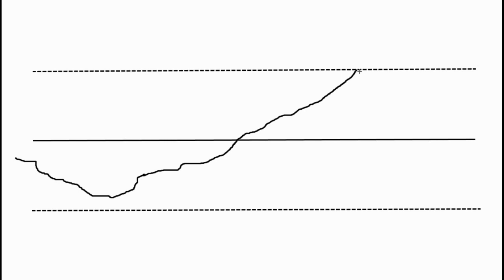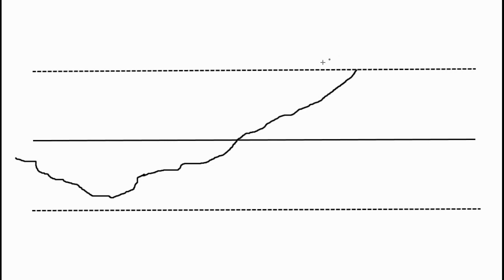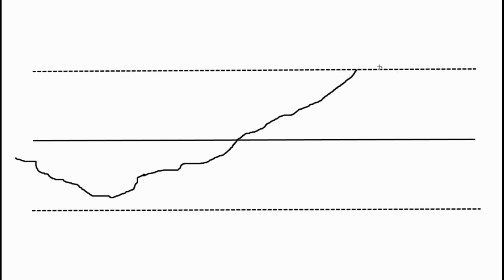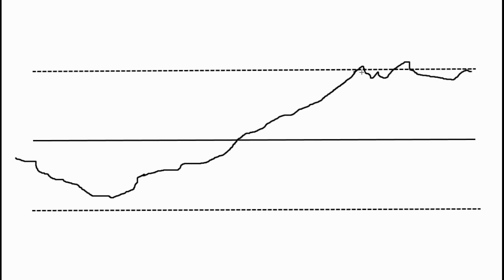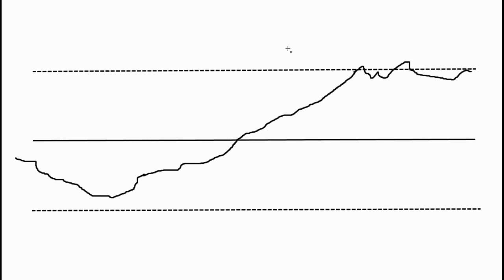Covered Call Options Trading Strategy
Covered Call Options Trading Strategy // Want more help from David Moadel?